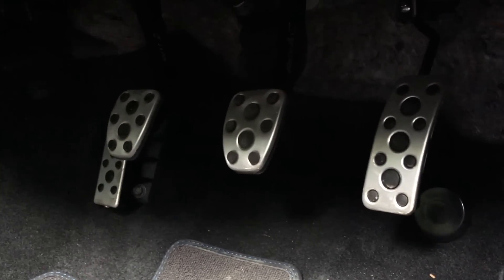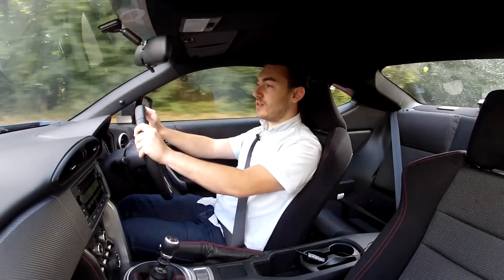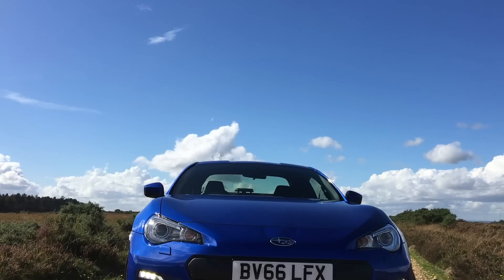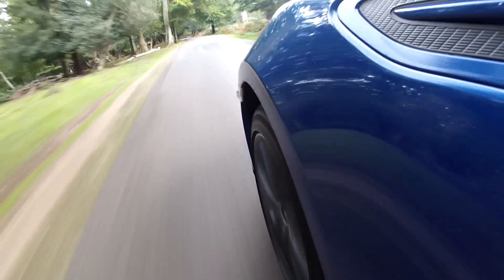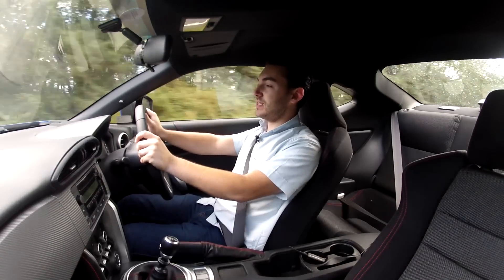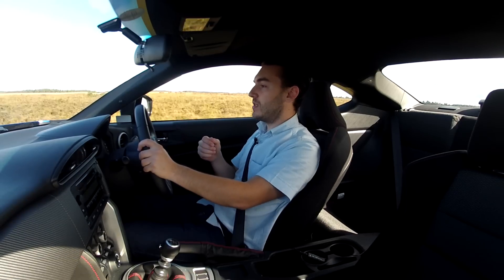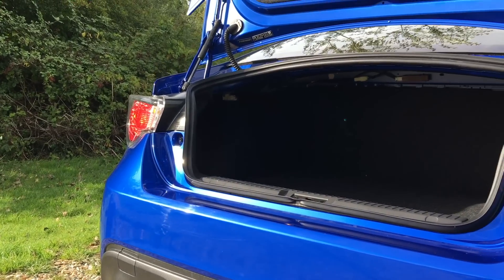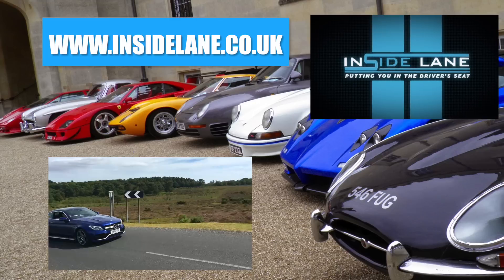2016 Subaru BRZ Review - Inside Lane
This is the 2016 Subaru BRZ and it is arguably one of the best sports cars on sale today. Powered by a front mounted 2.0 litre boxer engine, the BRZ produces 192bhp and 151lb ft of torque. 0-62mph take 7.6 seconds and it has a top speed of 140mph. Subaru claim 36 MPG combined.

There is no denying that the 2016 Subaru BRZ is a lot of fun. Rear wheel drive and a playful chassis makes for a real enthusiasts sports car. A mechanical 6 speed manual shift is a engaging to use. Just like its Toyota GT86 sister car it is an easy machine to drift.

Seating four this 2+2 coupe also has a respectable boot for the sort of car that it is.

This 2016 Subaru BRZ costs from £22,495 and is on sale now.